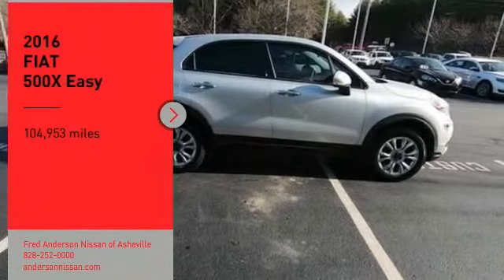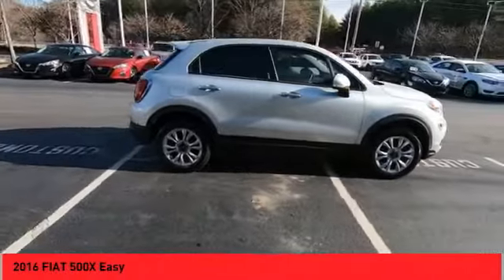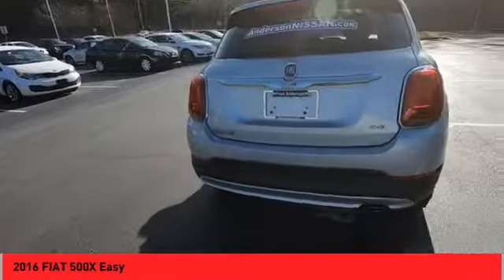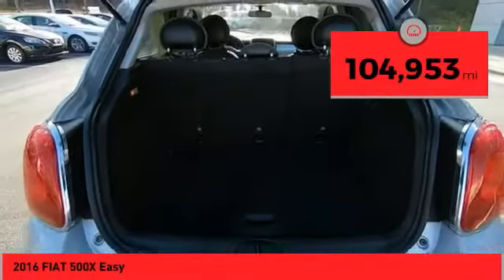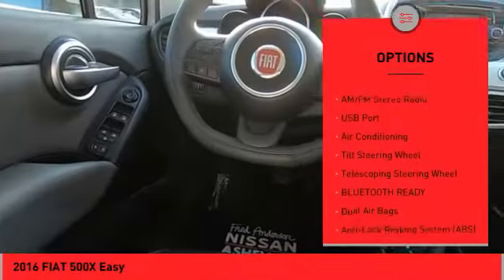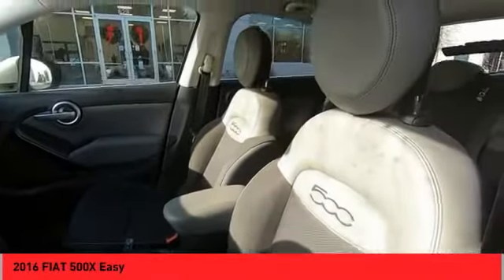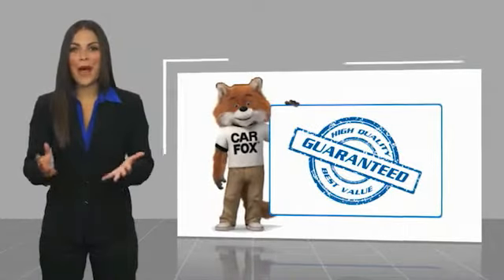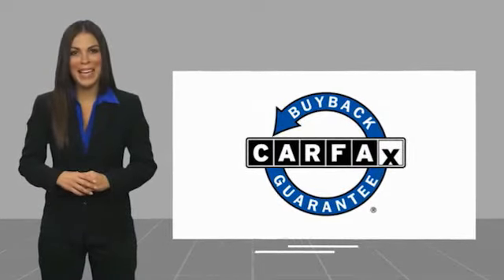2016 FIAT 500X Asheville NC NN624236B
2016 FIAT 500X Easy

Recent Arrival! 2016 Fiat 500X Easy Grigio Argento (Gray Metallic) **Available at Fred Anderson Nissan of Asheville. Call us today at **, LOCALLY OWNED AND SERVICED!, Aux Audio Input, Alloy Wheels, Bluetooth, Keyless Entry.AWD 9-Speed 948TE Automatic 2.4L I4 MultiAir 21/30 City/Highway MPGAwards: * 2016 IIHS Top Safety Pick+, Top Safety Pick+Qualifying Non-Certified Used Nissans bought here and serviced at a FAMILY STORE receive our FULL ANDERSON FAMILY PLAN at NO COST to YOU! Our full family plan includes: 3-Day Vehicle Exchange*Lifetime Oil Changes*Lifetime Service Loaners (with $300+ Service)*Lifetime Car Washes(with Service)*MUCH MORE! (Value exceeds $1,000 in first years of ownership) Call us at , go or visit us at Fred Anderson Nissan of Asheville - 629 Brevard Rd Asheville, NC 28806 to learn more! Our # 1 goal is to help you find the vehicle you love at a price you can afford wrapped in a deal you don't want to walk away from. All prices exclude tax, tag, license, title, and registration for your state; NC inspection (up to $30 on used vehicles), and admin ($649) fees. All vehicle internet pricing is subject to change and requires standard financing through NMAC. From time to time in the transfer of data on the internet there are errors, the dealer is not responsible for errors in advertised price. See dealer for complete details.Welcome to Fred Anderson Nissan of Asheville - We're so happy you're here! Whether you stopped by because you are looking for a reliable, honest Nissan dealership in NC, or you're just browsing for your next dream car, we are ready and willing to do whatever we can to help make your experience a truly exceptional one. We typically stock over 300 new and 100 used vehicles DAILY and work with over several different banks to help ensure you get your best deal! (Production and transportation limitations beyond our control may cause inventory levels to vary). We are proud to serve our ne